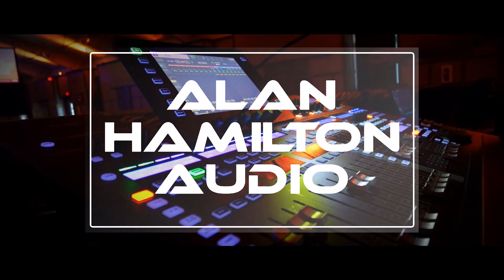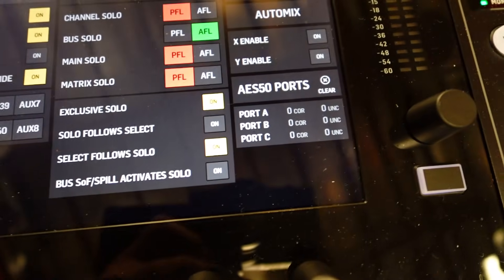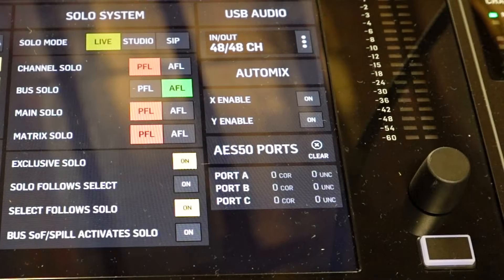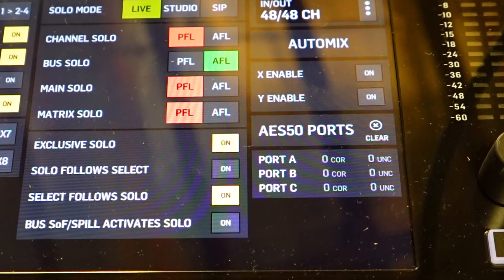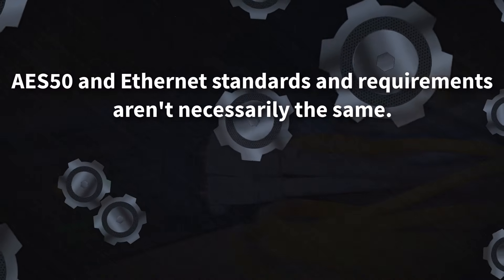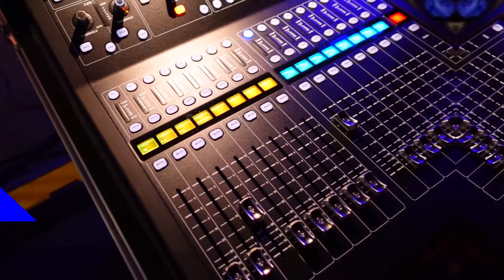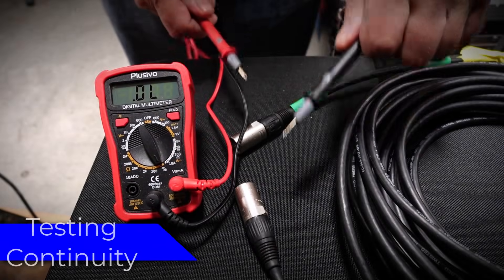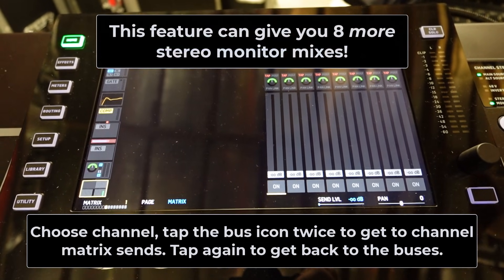Behringer Wing Now Has a Built-In AES50 Cable Tester! Let's Check It Out! Wing | Compact | Wing Rack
In this video, I walk through one of the most useful features added in a recent Behringer Wing firmware update — the AES50 cable checker.

Whether you're troubleshooting bad Ethercon runs, chasing AES50 dropouts, or just want to confirm your digital audio snakes are good to go before a gig, this tool is a game-changer. And yes — it works for your Behringer X32 and Midas M32 AES cables too.

I demonstrate how it works in real time and how it can save you from massive headaches during load-in or line check.

Why This Matters for Live Sound Techs:
AES50 issues are one of the most common headaches in digital audio networking. This built-in tool on the Wing helps you verify your AES50 cables before the show even starts — no more guessing which run is bad. And it helps you confirm whether a problem during the show, in real-time, was AES50 related, or something else entirely.

It's a standard feature now in updated firmware Behringer Wing full-size, Wing Rack, and Wing Compact digital audio consoles.

🎶🔊Channel Amazon Storefront:

Plusivo Digital MultiMeter (newer version of what is in video) at Amazon:

Plus video scripts, photos, and behind the scenes video snippets/photos.

0:00 Intro
0:06 Checking Cables
1:46 Using Checker During a Show